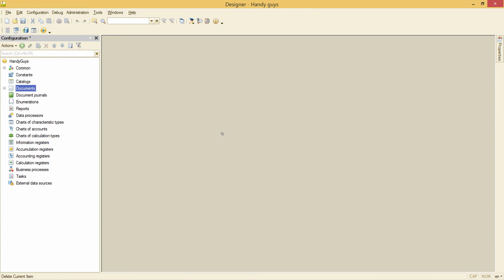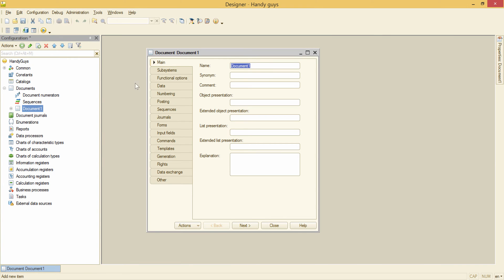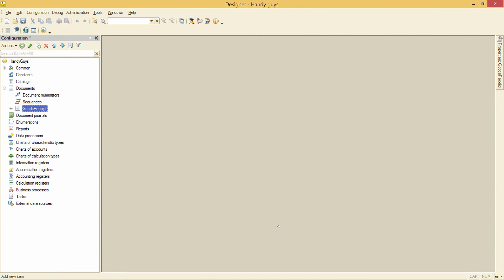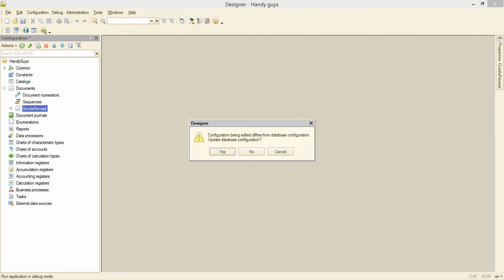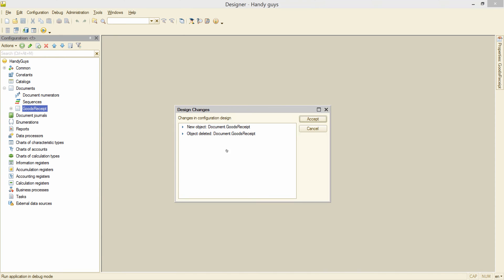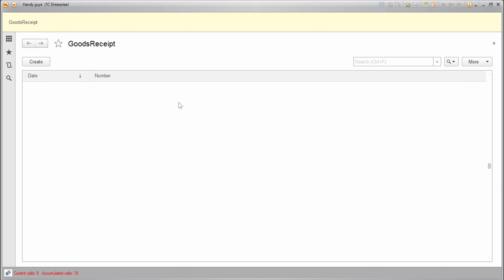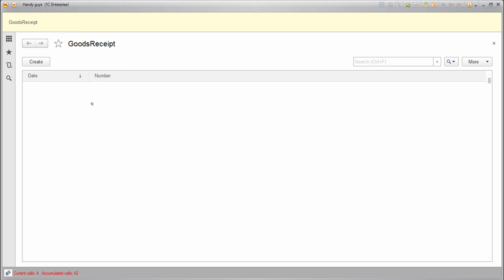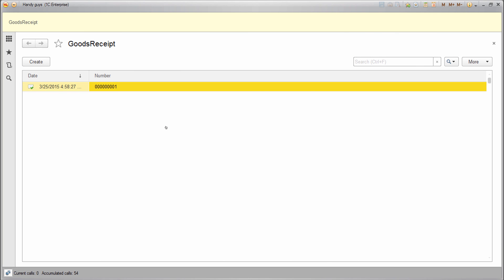1C:Professional, Lesson 1, Video 2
Adding "GoodsReceipt" doc, running infobase in 1C:Enterprise mode.